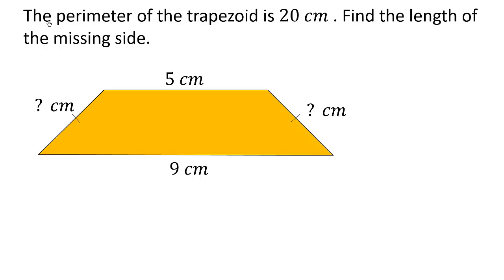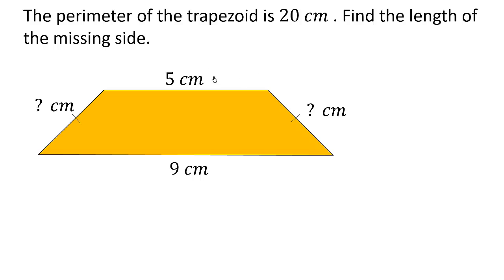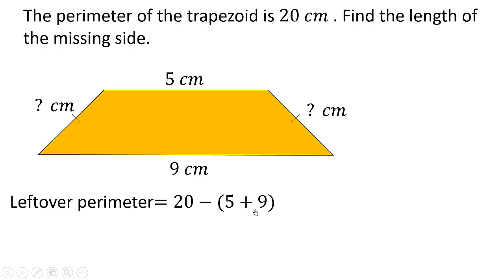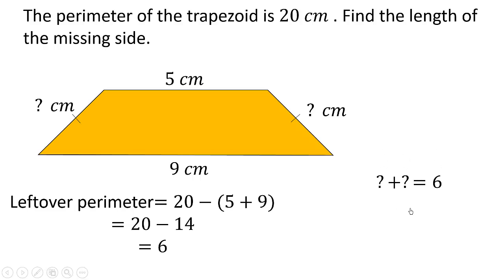How to find the missing side length of trapezoid, given the perimeter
The perimeter of isosceles trapezoid